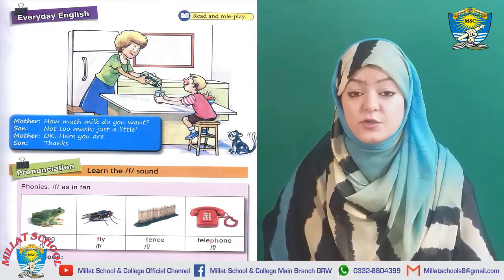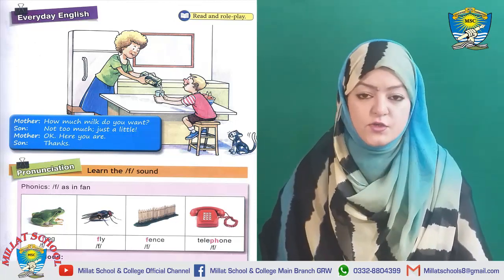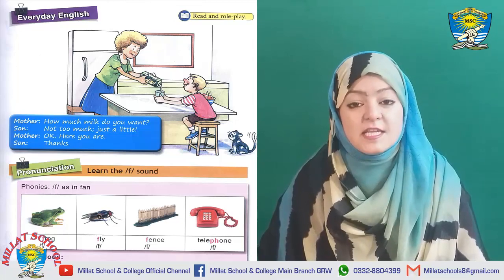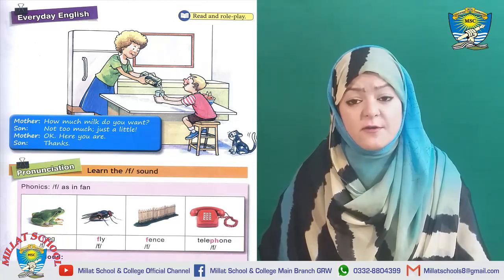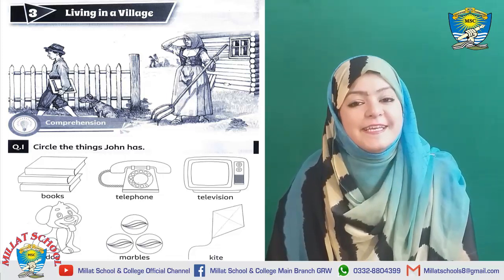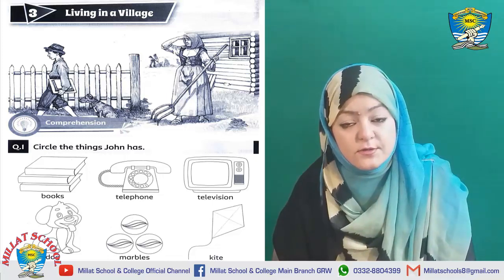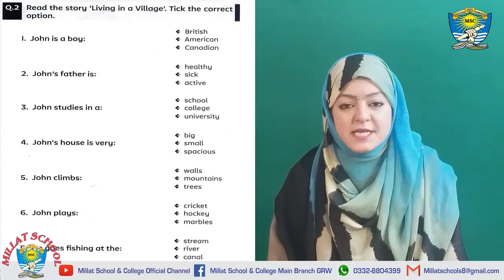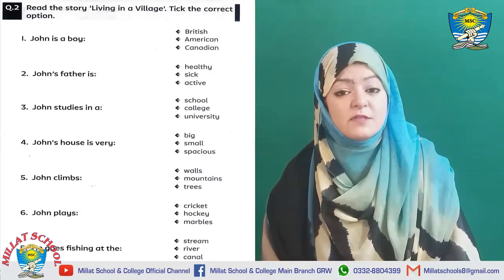English Comprehension | Class 1 | Unit # 3 Exercise ( Page 18) | Lecture 7 | Millat Schools Grw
This video explains unit 3 of Rockmark English students book 1.